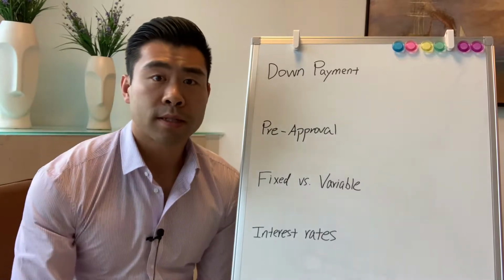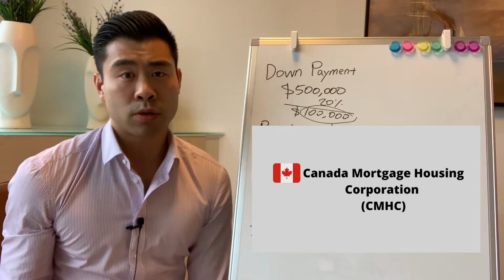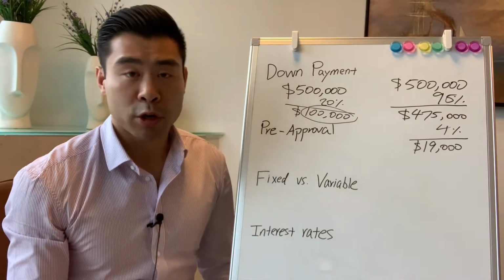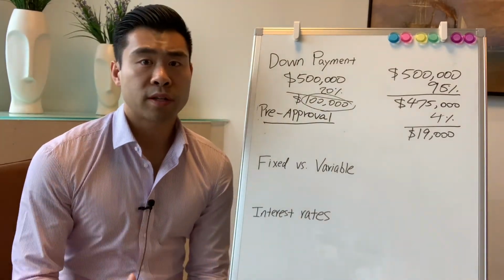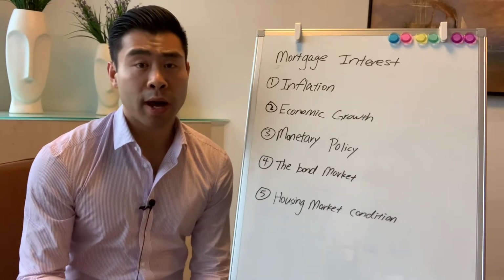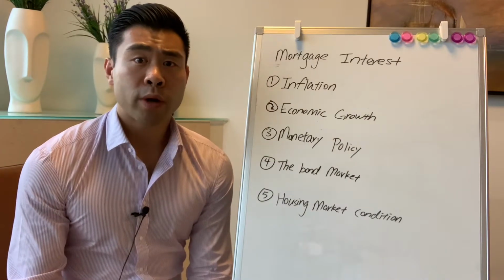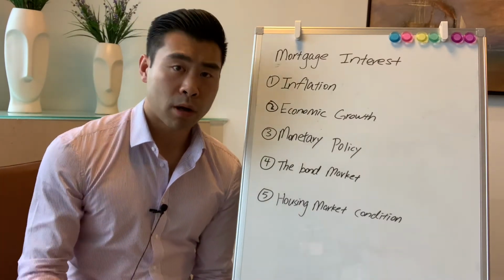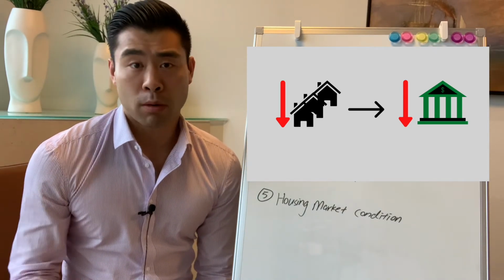First time home buyer must-knows!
Here are some of the basic components of a mortgage and if you are planning on owning a home at some point in your life, then you need to familiarize yourself with these fundamental terms. I'm not a licensed mortgage broker so if you want to know about your specific situation, I highly recommend talking to your Mortgage Broker. Enjoy the video!